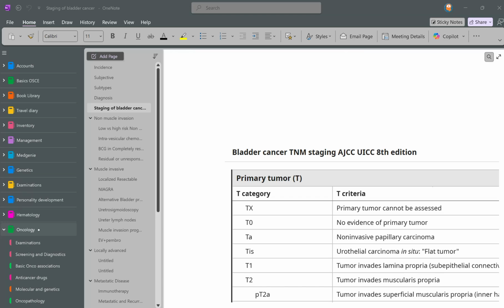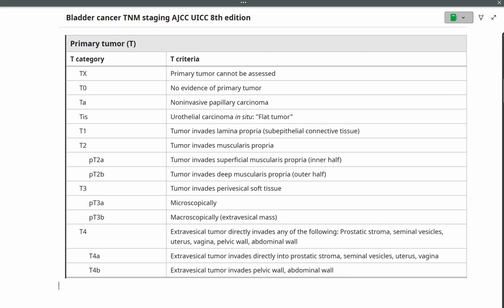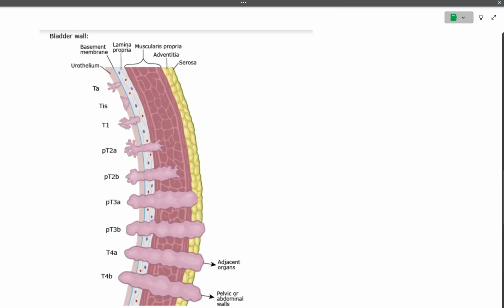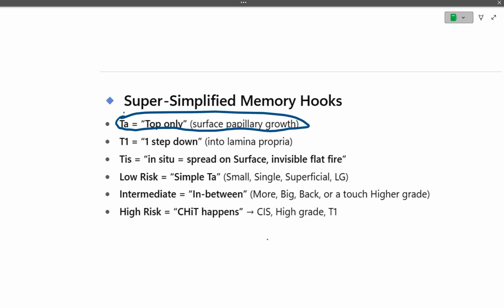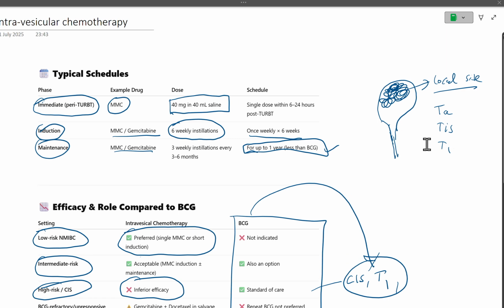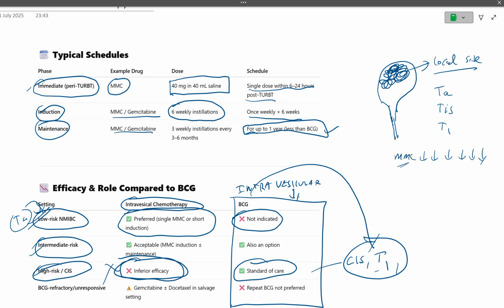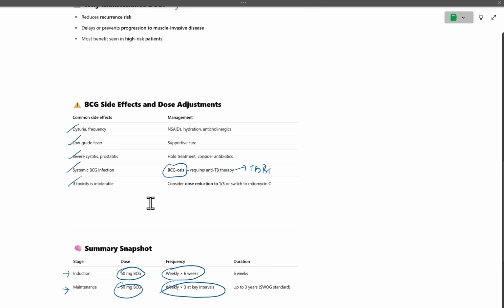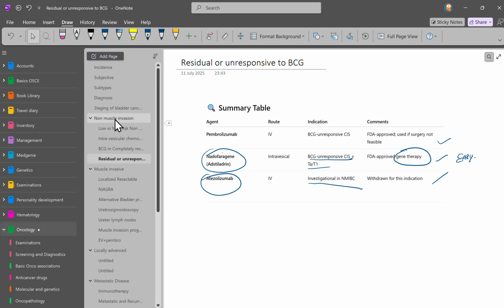Non Muscle Invasive bladder cancer